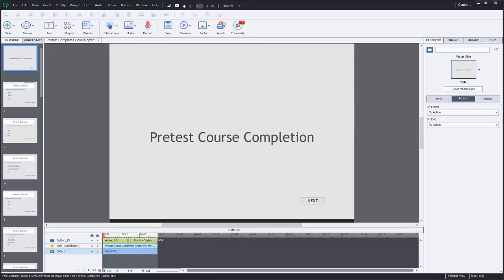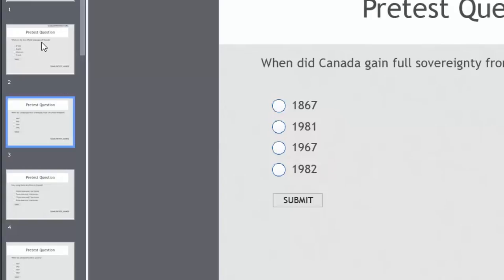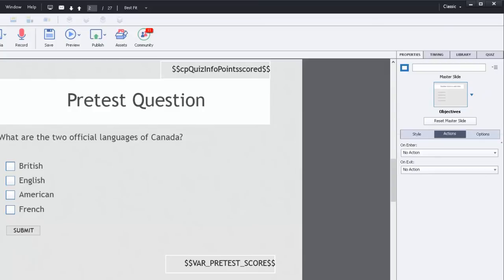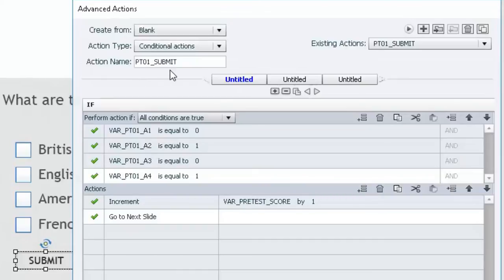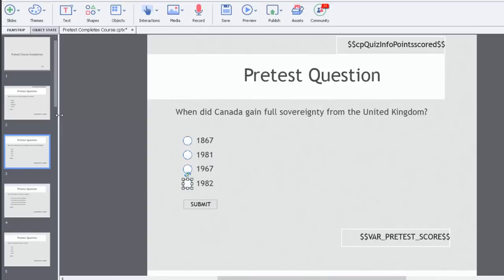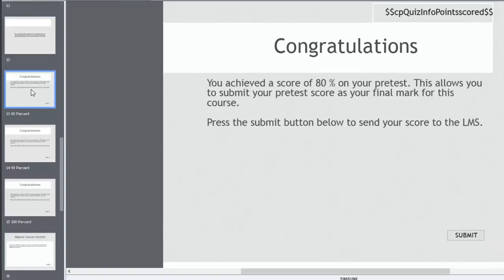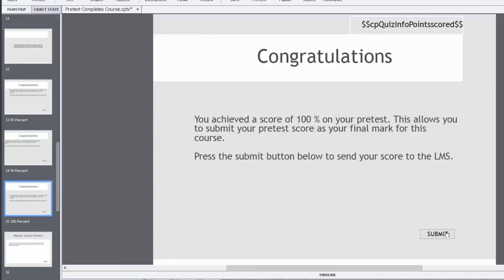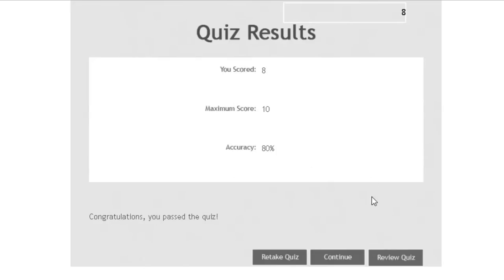Adobe Captivate - Have Pretest Count as Final Score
In this Adobe Captivate video tutorial, I’m going to show you how you can have a successfully completed pretest count as the final score of your Adobe Captivate project